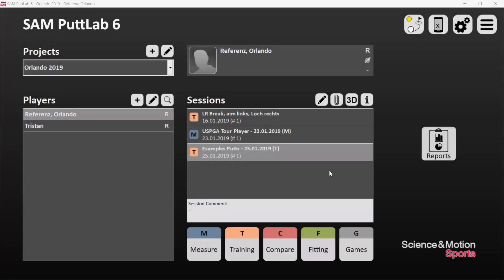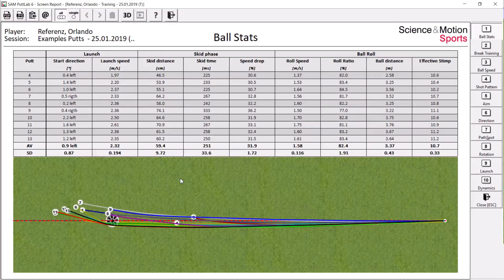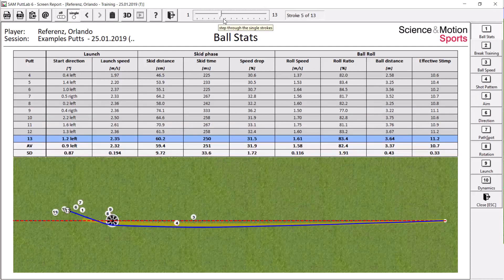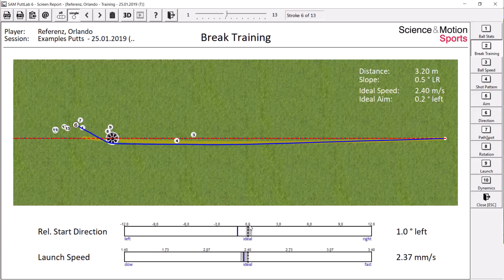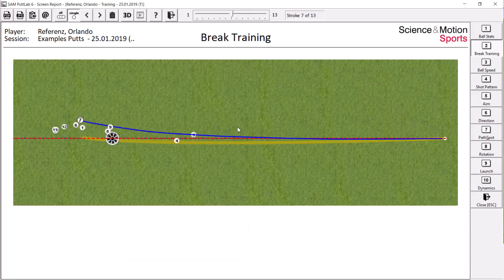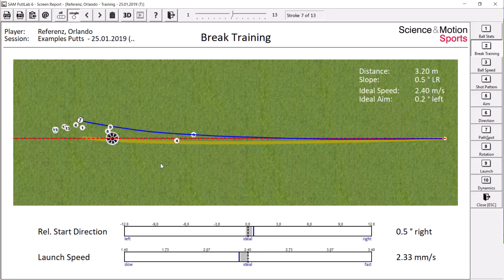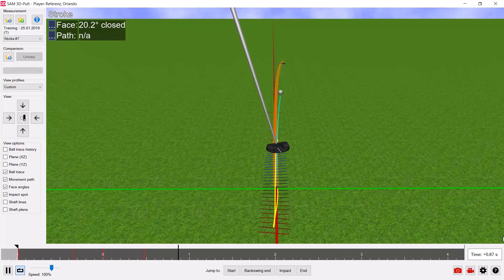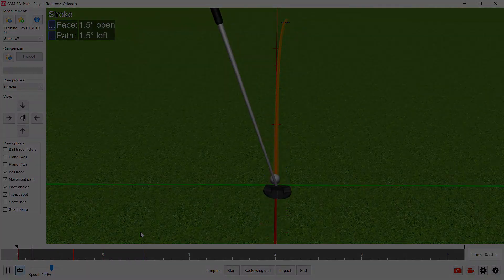SAM BallTracker - Amateur Player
In this video we show an Amateur Player on the new SAMBallTracker system. Combined with SAMPuttLab this is complete putting solution.

If you have any questions, need more information or if you are interested in a purchase, please contact your local representative or Science&Motion Sports directly: